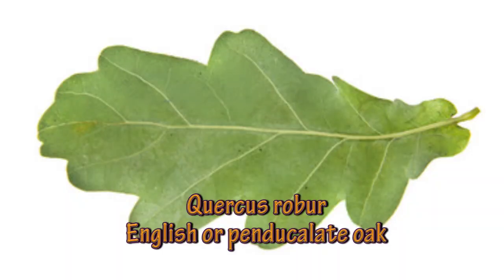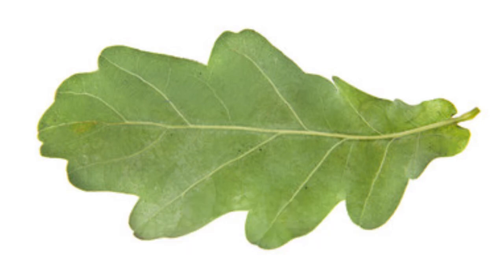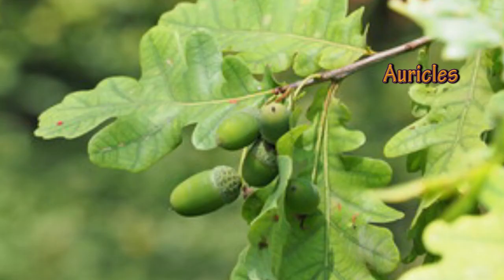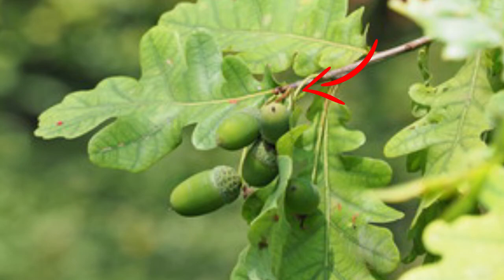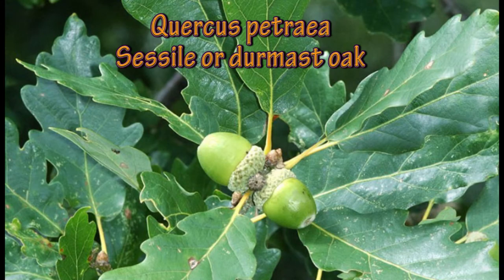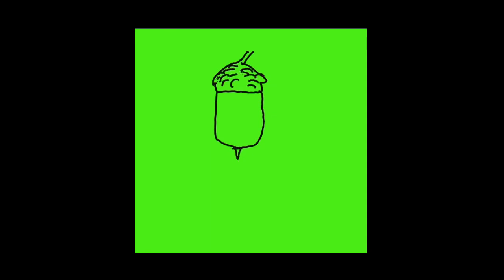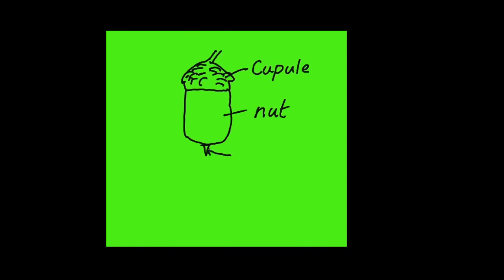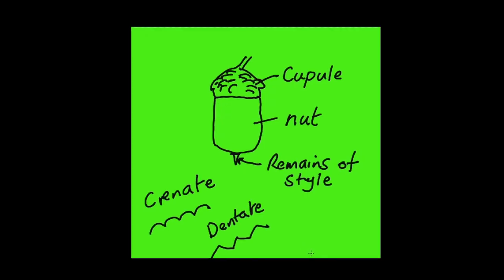The Oak tree uses and how to identify oak trees.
A video about the uses of oak trees and how to identify over 20 different oaks, plus a little bit of history.